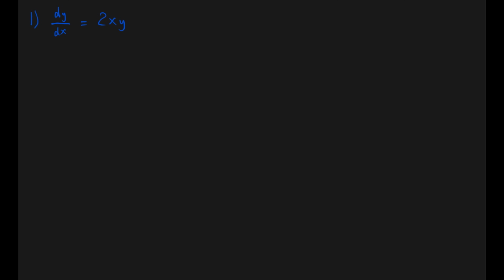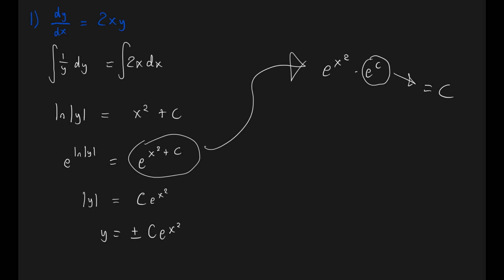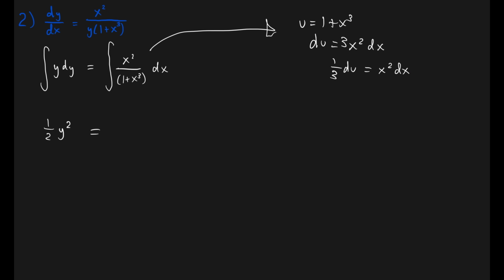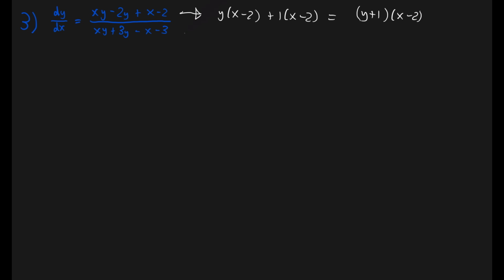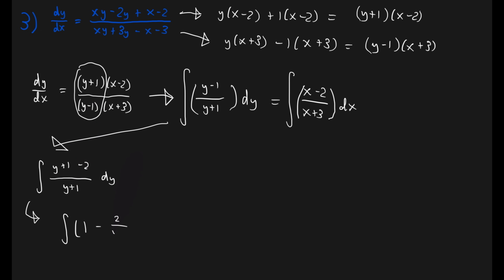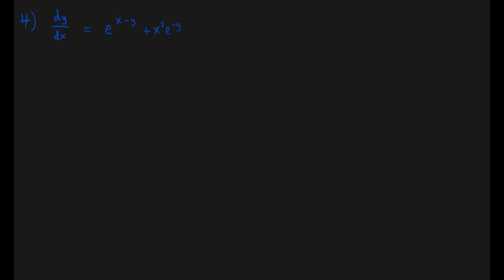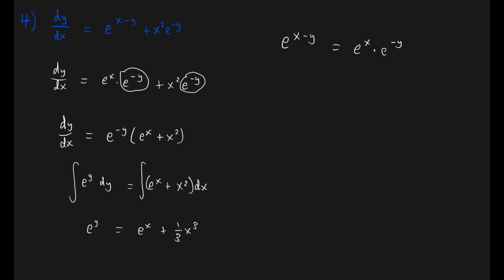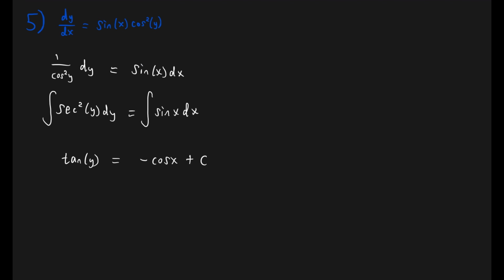Separation of Variables Practice Problems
A video covering practice problems utilizing a wide variety of integration techniques in solving first order differential equations using the separation of variables method.

Please comment any questions on the content below. Feel free to make suggestions/requests for future video topics!

00:00 Problem No. 1

03:34 Problem No. 2

07:07 Problem No. 3

12:53 Problem No. 4

16:36 Problem No. 5

📱 Follow @PremedEngineer on Instagram for daily micro-lessons and tips!